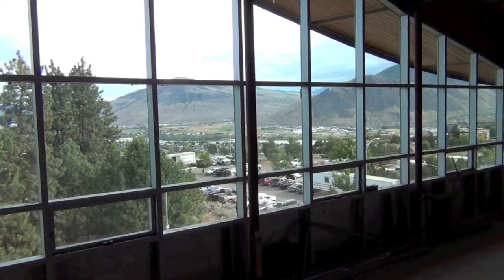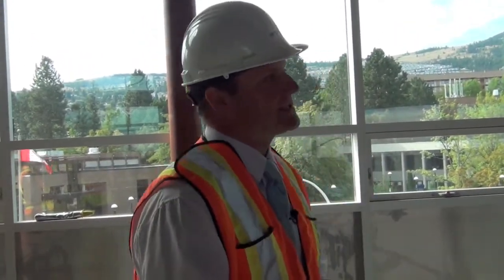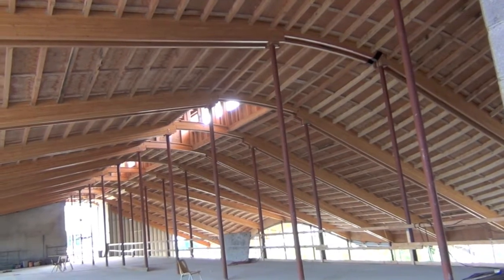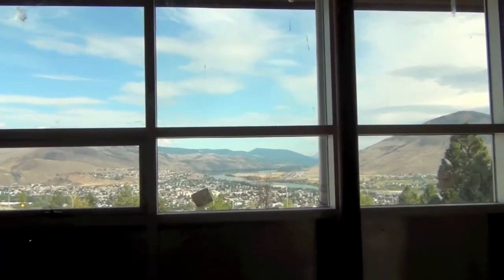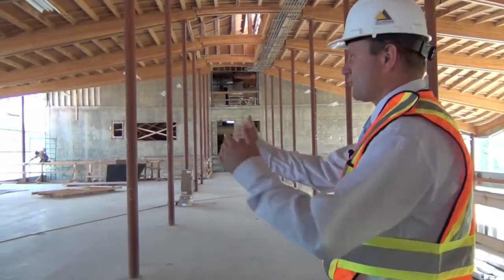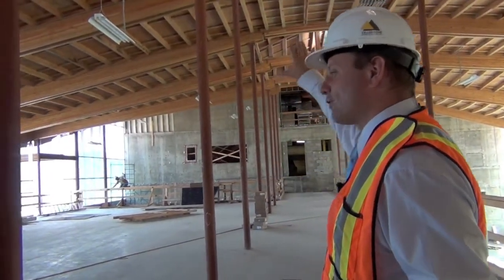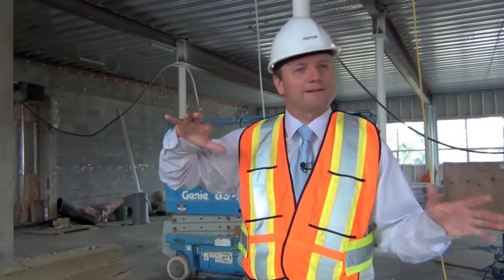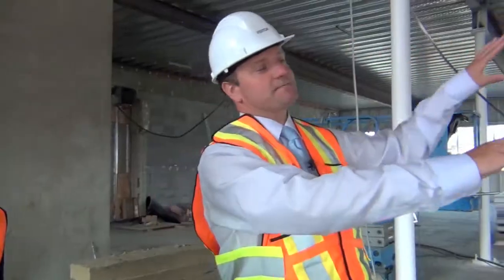TRU Old Main Renovation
What's old is new again as the Old Main building at TRU is under construction. KTW takes you on a tour inside the soon to be revitalized Old Main.